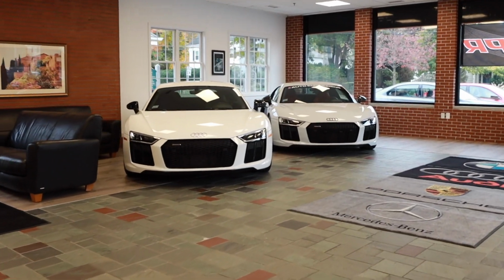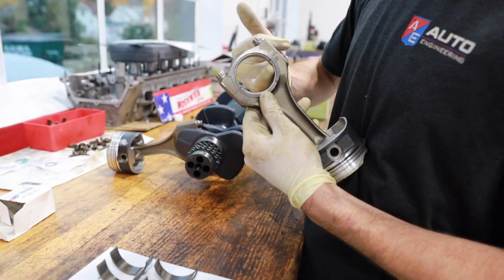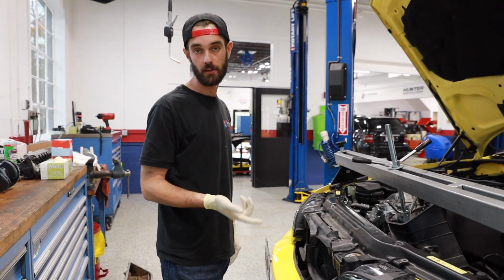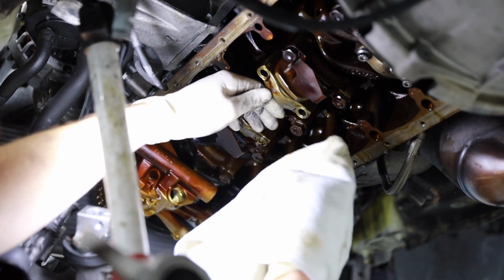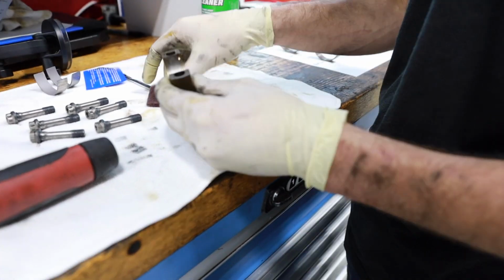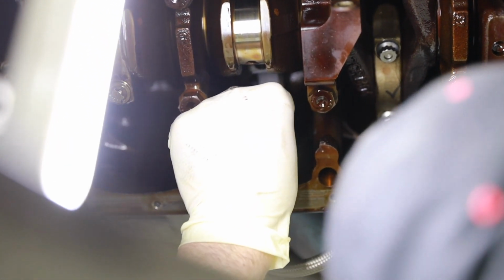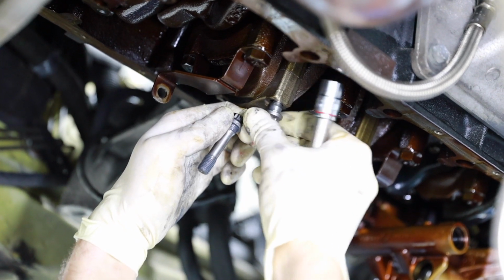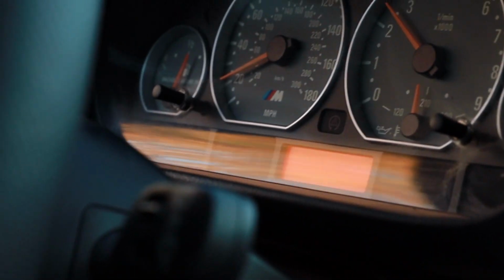E46 M3: Inside guide to rod bearings from a BMW Master Tech @ Auto Engineering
Our BMW Master tech Emil walks you through a rod bearing job from start to finish answering many of the common questions that we’ve received over the years on these cars.

Questions, and our responses:
I just bought my e46 m3 and have no idea if the rod bearings were done. Should I do them? Yes. These cars need them done every 60k-100k and if you don’t know when they were done, it’s always a safe bet to do them before spinning a bearing. Emil explains in this video all of their components so you can make a more educated decision if you want to have them done. For us, it’s a no brainer - if you buy a car with no service history, it’s better safe than sorry and spinning a bearing, saying good bye to your engine. (4:35)

My car is a 2004 with the upgraded bearings, should I do them still? Yes. These cars need them done every 60k-100k, regardless of the upgrades on the 04’s and up.  (4:35)

What are Rod Bearings? 1:23
Why do I need rod bearings? 2:09 / 4:35
Why do they matter so much on the e46 m3?
Why do they matter in the combustion process? 1:37
How to tell if they’re too worn? Short answer: you can’t until you take them out. When you do take them out though, this is how you can tell:
What do worn bearings look like compared to new bearings? 2:27
Will not replacing them blow my engine? 3:21
What else happens if they get too worn? 3:31
How to extend the life of my bearings? 5:27
How do you get to the rod bearings? 6:32
How do you replace the bearings? And are there any tricks I should know? 9:02